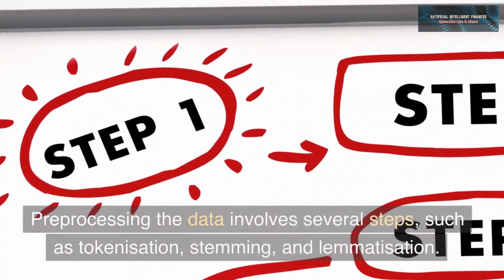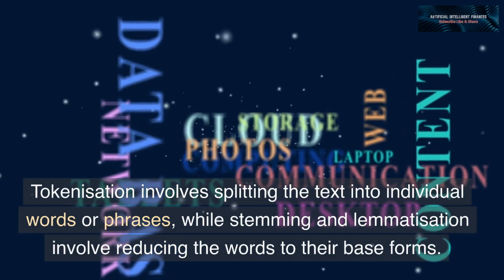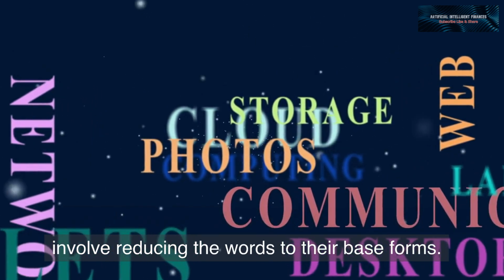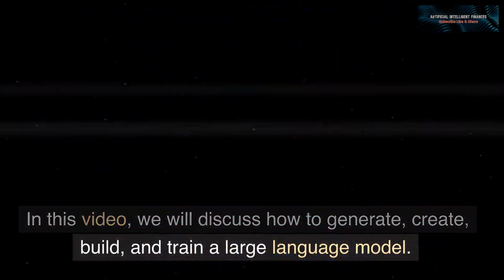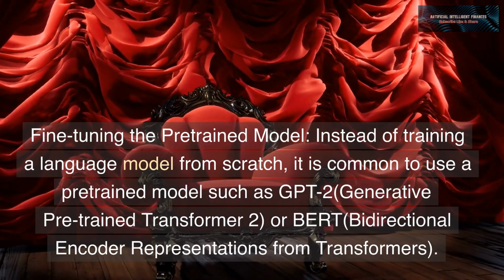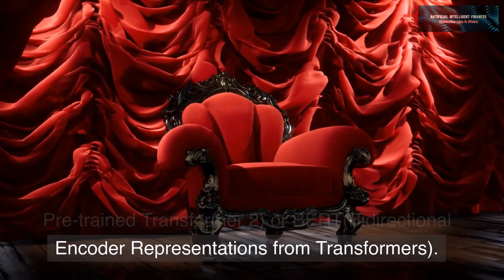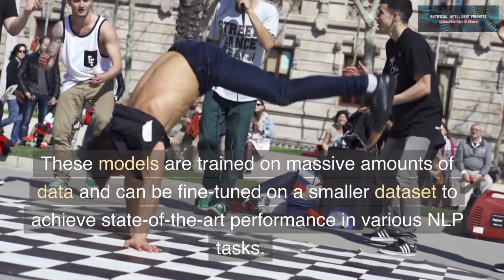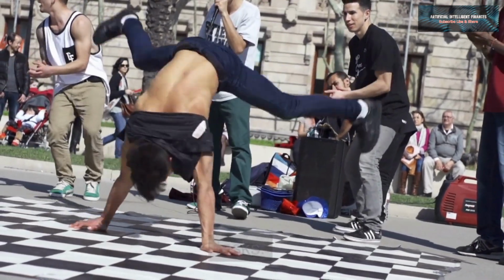ChatGPT Large Language Model (LLM) Explained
What is ChatGPT Large Language Models

Large language models (LLMs) are powerful artificial intelligence tools that can understand natural language and generate coherent sentences. They have revolutionized the field of natural language processing and have been used for a wide range of applications, including chatbots, language translation, and text generation. However, building and training an LLM is a complex and resource-intensive task that requires a combination of expertise in machine learning, computer science, and linguistics. In this essay, we will explore the process of generating, creating, building, and training an LLM.

Generating and Collecting Data
The first step in building an LLM is to generate or collect a large amount of data that will be used to train the model. This data can come from a variety of sources, including web pages, social media platforms, books, and academic papers. The data should be diverse and cover a wide range of topics to ensure that the model can understand and generate text on different subjects.

One popular method for generating data is web scraping. This involves writing code that automatically extracts text from web pages and saves it to a database. However, web scraping can be challenging because the data is often noisy and contains a lot of irrelevant information. To overcome this, it is essential to clean the data and remove any unwanted characters or formatting.

Another approach is to use existing datasets, such as the Common Crawl, which is a collection of web pages that have been crawled and indexed by search engines. These datasets are already cleaned and structured, which makes them easier to use for training an LLM.

Preprocessing Data
Once the data has been collected, it needs to be preprocessed before it can be used to train the LLM. Preprocessing involves converting the raw text into a format that can be fed into the model. This includes tasks such as tokeniSation, which involves breaking the text into individual words or tokens, and normaliSation, which involves converting all text to lowercase and removing punctuation.

Another important preprocessing step is data cleaning. This involves removing any duplicate or irrelevant text, as well as correcting spelling and grammar errors. Data cleaning is critical because it ensures that the LLM is only trained on high-quality data, which improves its accuracy and performance.

Choosing a Language Model Architecture
The next step in building an LLM is to choose an appropriate architecture for the model. There are many different types of LLM architectures, each with its strengths and weaknesses. The most common architectures are feedforward neural networks, recurrent neural networks, and transformer models.

Feedforward neural networks are the simplest type of architecture and consist of multiple layers of nodes. Each node in the network is connected to every node in the adjacent layer, and the network is trained to predict the probability of the next word in a sentence given the previous words.

Recurrent neural networks (RNNs) are more complex than feedforward networks and are designed to handle sequential data, such as natural language. RNNs use a feedback loop to pass information from one step in the sequence to the next, which allows them to capture dependencies between words in a sentence.

Transformer models are the most advanced type of LLM architecture and have been used to build some of the largest and most powerful language models to date. Transformers use an attention mechanism to allow the model to focus on different parts of the input sequence and can generate text that is both coherent and contextually appropriate.

Once the architecture has been chosen, the next step is to train the model using the preprocessed data. This involves feeding the data into the model and adjusting the model's parameters until it can accurately predict the next word in a sentence given the previous words.

Training an LLM can be a resource-intensive task that requires specialiSed hardware, such as graphics processing units (GPUs) or tensor processing units (TPUs).